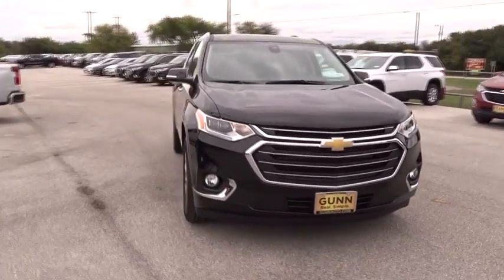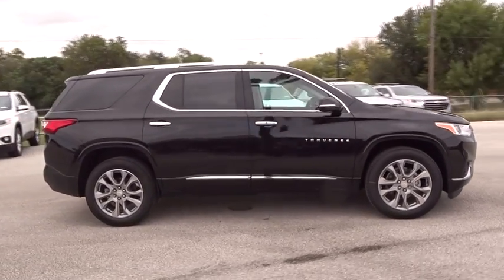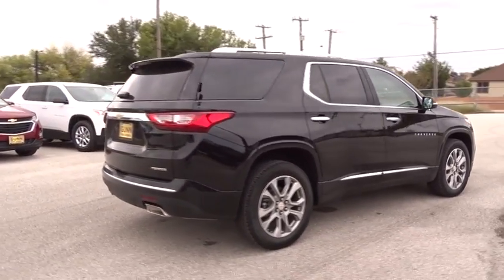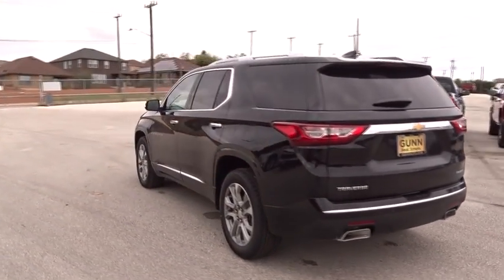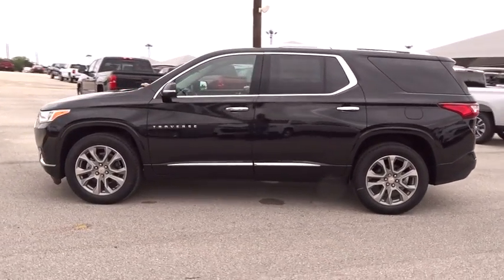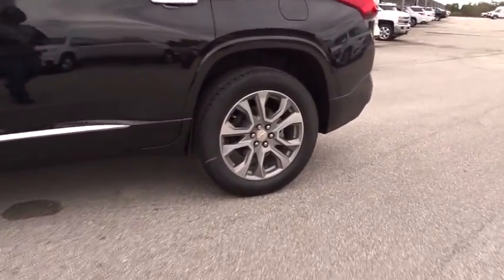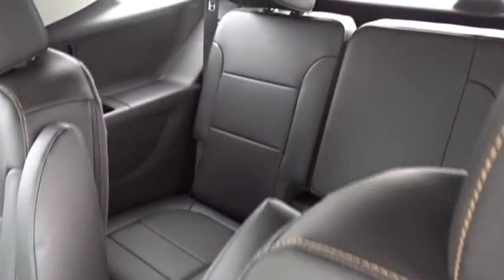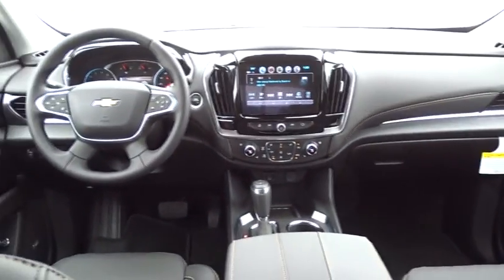2019 Chevrolet Traverse San Antonio, Houston, Austin, Dallas, Universal City, TX C19301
2019 Chevrolet Traverse
2019 Chevrolet Traverse LT Leather - Stock#: C19301 - VIN#: 1GNERHKW9KJ170969

Gunn Chevrolet
12602 IH 35 North

2019 Chevrolet Traverse LT Leather 18/27 City/Highway MPG The 2019 Chevrolet Traverse is ready for anything. Big, bold, beautiful and so much to see, the noticeably sleek and stylish chrome accents along with the dynamic contours make everyone want to stop and look. Theres tons of space and thoughtful details, like available leather-appointed seating surfaces and premium stitching. Plus, the noise-cancelling cabin helps to keep road sounds out. With comfortable seating for up to 8 and the Enhanced Smart Slide second-row seat, plus the 2-panel power sunroof, this SUV flexes and fits to your life. The Traverse makes sure it all conveniently fits with a maximum cargo space of 98.2 cu. ft. It also takes safety seriously with available cameras, ultrasonic sensors and radar to help you look out for hazards and avoid collisions before they happen. The Traverse offers a 3.6L V6 engine with available towing capability, plus a 9-speed automatic transmission. With available towing capability up to 5,000 lbs., intelligent stop/start technology and twin-clutch all-wheel drive, theres plenty of improved driver control. When properly equipped, traction mode select allows you to adjust your vehicles performance on challenging road surfaces  FWD, 4X4/snow, off-road, tow/haul  with the simple turn of a dial. The Traverse offers a range of convenient features including an 8in color touchscreen, built-in Wi-Fi, Apple CarPlay and Android Auto compatibility, myChevrolet app access, an infotainment system, rear seat reminder, teen diver technology and USB ports in every row. Youll also find a comprehensive suite of safety features such as forward collision alert, forward pedestrian braking, low-speed forward automatic braking, rear vision camera, rear cross traffic alert, lane change alert with blind zone alert and rear park assist.
AUDIO SYSTEM FEATURE  BOSE PREMIUM 10-SPEAKER SYSTEM  with subwoofer in center console,AUDIO SYSTEM  CHEVROLET INFOTAINMENT SYSTEM  with Navigation and 8 diagonal color touch-screen  AM/FM stereo  includes Bluetooth streaming audio for music and most phones; featuring Android Auto and Apple CarPlay capability for compatible phones,TRANSMISSION  9-SPEED AUTOMATIC  (STD),LPO  ROOF RACK CROSS RAILS  BLACK,SEATING  7-PASSENGER (2-2-3 SEATING CONFIGURATION),LPO  'HIT THE ROAD' PACKAGE  includes (VLL) Black or (VQP) Bright roof rack cross rails  LPO and (VXW) molded assist steps  LPO (Includes (VLL) Black roof rack cross rails  LPO.,LPO  INTEGRATED CARGO LINER,POWER OUTLET  120-VOLT  LOCATED ON THE REAR OF CENTER CONSOLE,LT PREMIUM PACKAGE  includes (IO6) 8 diagonal color touch-screen with Navigation and Chevrolet Infotainment  (UQA) Bose premium 10-speaker system  (DRZ) Rear Camera Mirror  (UVH) Surround Vision and (KI6) 120-volt power outlet (Not available with (W40) Base 3LT Leather Package. Includes (SP6) 20 machined face aluminum wheels with Technical Gray pockets.),DARK ATMOSPHERE/MEDIUM ASH GRAY  LEATHER-APPOINTED SEAT TRIM,TIRES  P255/55R20 ALL-SEASON BLACKWALL,WHEELS  20 (50.8 CM) MACHINED FACE ALUMINUM  with Technical Gray pockets,LPO  MOLDED ASSIST STEPS,COOLING SYSTEM  HEAVY-DUTY,SURROUND VISION  BIRD'S EYE VIEW  INCLUDES REAR VISION CAMERA,REAR CAMERA MIRROR  INSIDE REARVIEW AUTO-DIMMING  with full camera display,SUNROOF  DUAL SKYSCAPE 2-PANEL POWER  with tilt-sliding front and fixed rear with sunscreen,TRAILERING EQUIPMENT  includes (V08) heavy-duty cooling system and trailer hitch,LPO  WHEEL LOCKS  includes 4 locks and 1 key,SEATS  FRONT BUCKET  (STD),LPO  ALL-WEATHER FLOOR LINER  3RD ROW,LPO  ALL-WEATHER FLOOR LINER  FIRST AND SECOND ROW,LICENSE PLATE FRONT MOUNTING PACKAGE  (will be forced on orders with ship-to states that require a front license plate),LPO  FLOOR LINER PACKAGE  includes (RIA) front and second row all-weather floor liner  LPO and (RIB) third row all-weather floor liner  LPO and (CAV) integrated cargo liner  LPO,LT LEATHER PREFERRED EQUIPMENT GROUP  Includes Standard Equipment,ENGINE  3.6L V6  SIDI  VVT  (310 hp [232.0 kW] @ 6800 rpm  266 lb-ft of torque [361 N-m] @ 2800 rpm) (STD),HAVANA BROWN METALLIC,Heated Front Seat(s),Rear Parking Aid,Remote Trunk Release,Universal Garage Door Opener,Bluetooth Connection,Remote Engine Start,Power Liftgate,Blind Spot Monitor,Cross-Traffic Alert,Smart Device Integration,Front Wheel Drive,ABS,4-Wheel Disc Brakes,Aluminum Wheels,Tires - Front All-Season,Tires - Rear All-Season,Conventional Spare Tire,Temporary Spare Tire,HID headlights,Automatic Headlights,Fog Lamps,Heated Mirrors,Power Mirror(s),Int